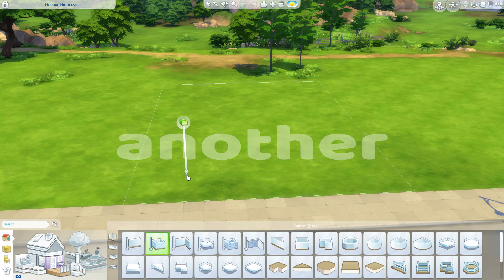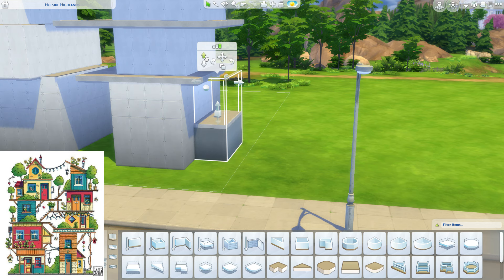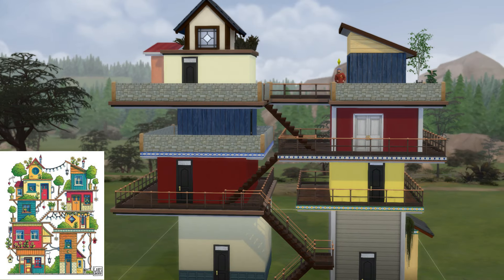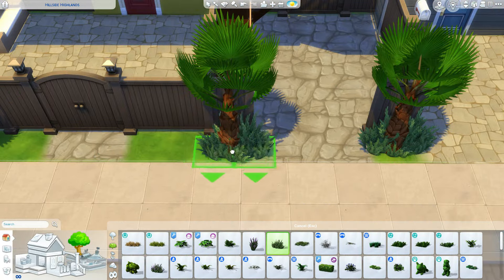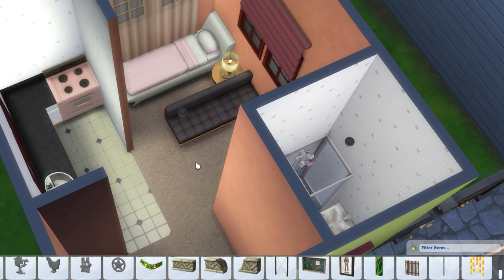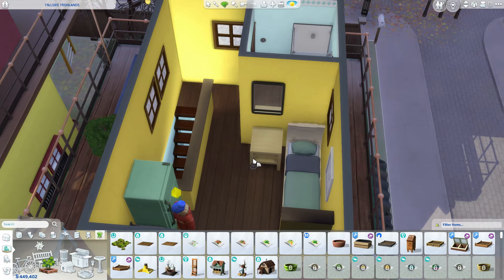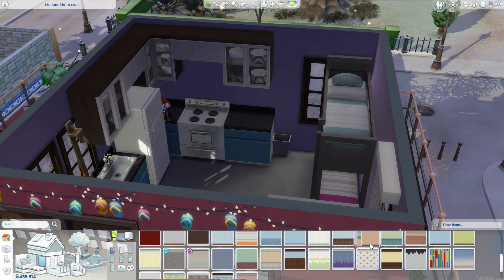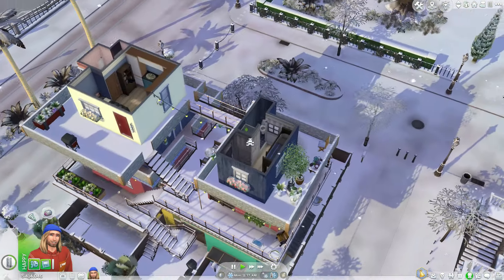This build broke my wrists... and my sanity. Building a 7 Unit Apartment in The Sims 4!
Soooo this build took me over 3 hours to build, it was split into 3 parts due to Loadshedding and it exhausted my wrists😅😆 this video is jam-packed with chatter, Kyle Kyleson from Growing Together and a speed build voice over (which is something I don't usually do) and ofcourse real-time building. enjoy it though 😃

But even though I download ROYALTY FREE music, there are still parts in the audio that IS copyright claimed, so if you hear parts in this video where my voice sounds a little different, it's where I muted out those sections that copyrighted my ass.